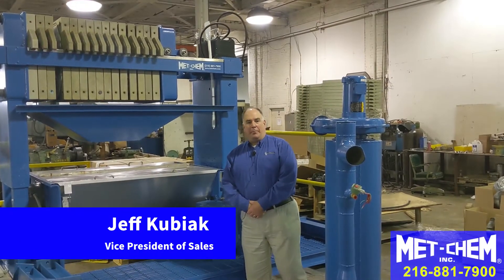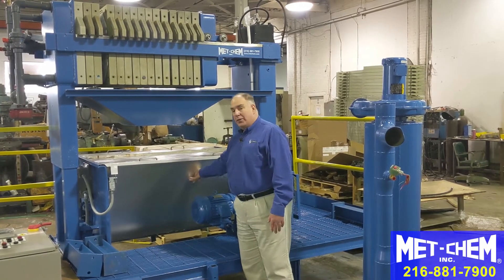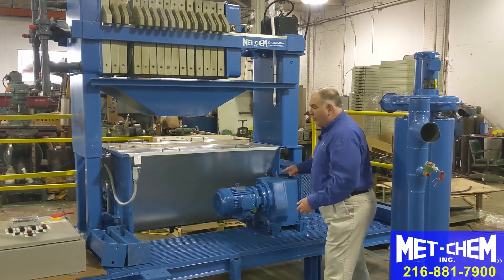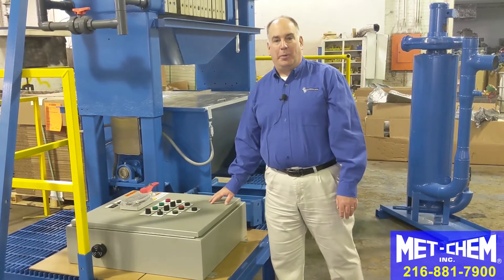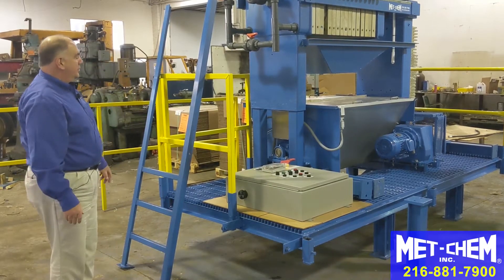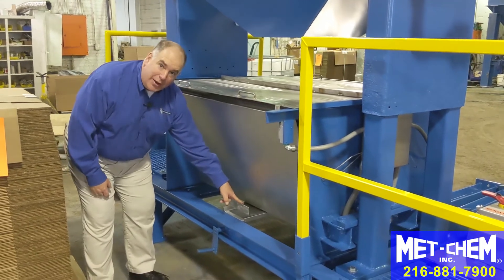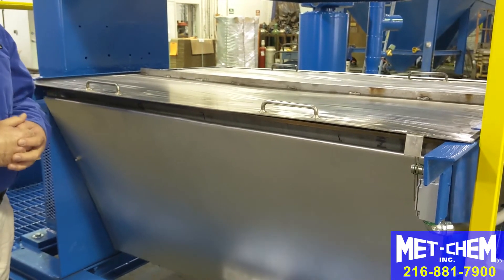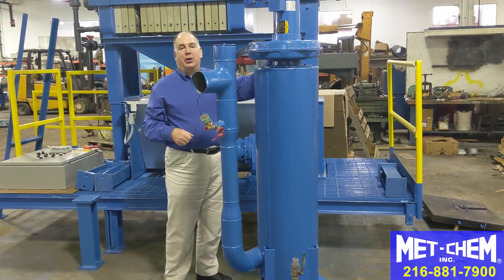Filter Press and Sludge Dryer Combination - Met-Chem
Ask about our Sludge Dryers Today